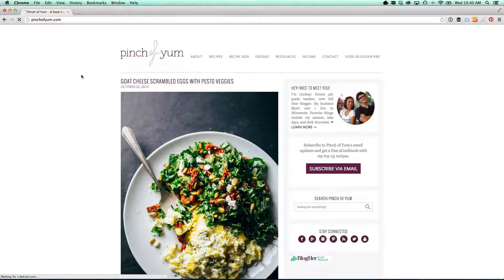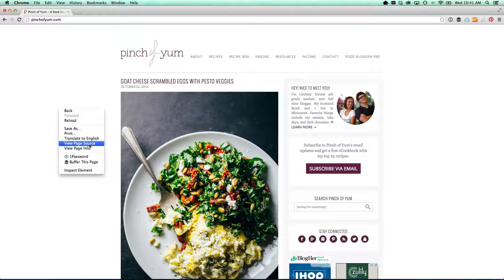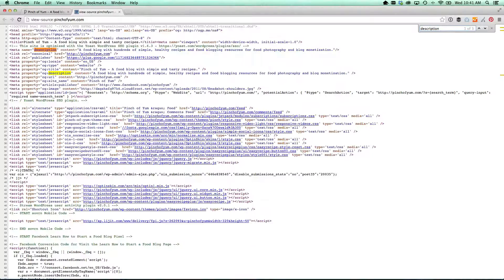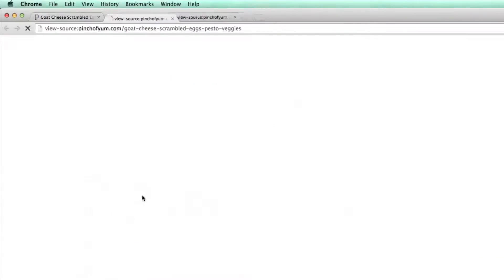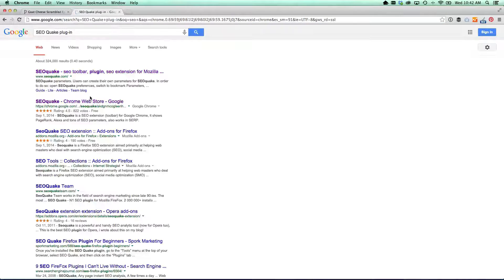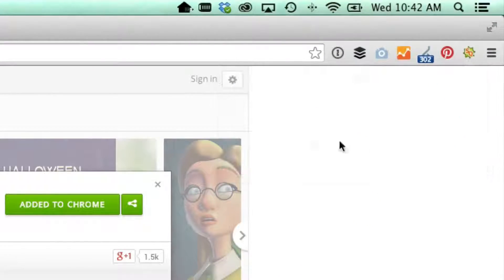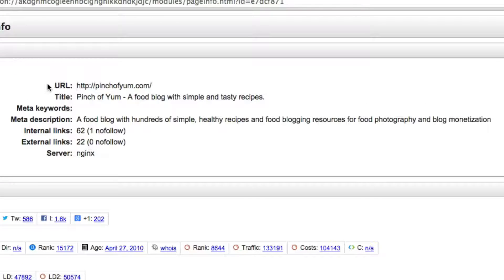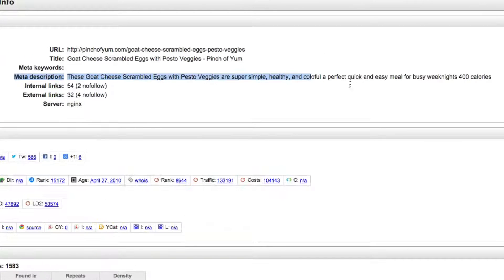How to Find the Meta Description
A quick tip for finding a website's meta description by searching through a site's source code or using the SEO quake browser add-on.